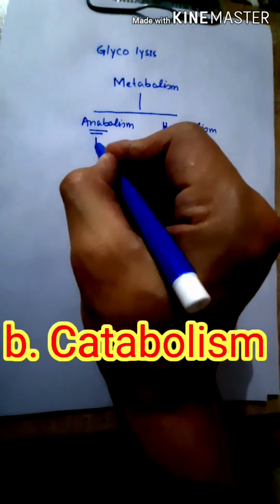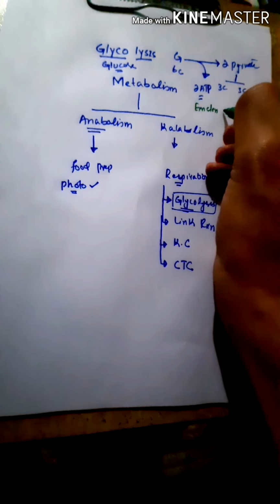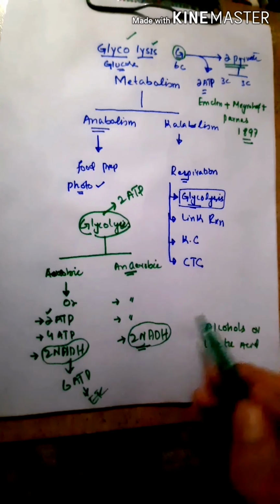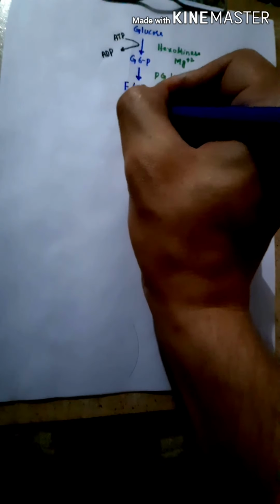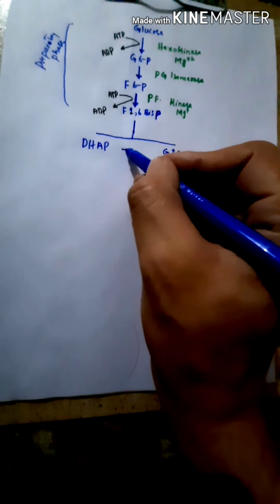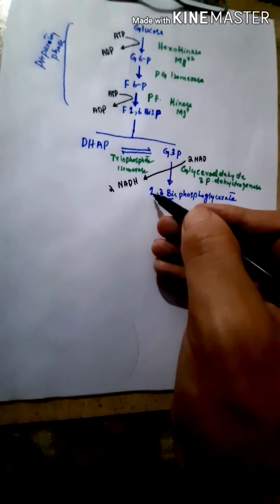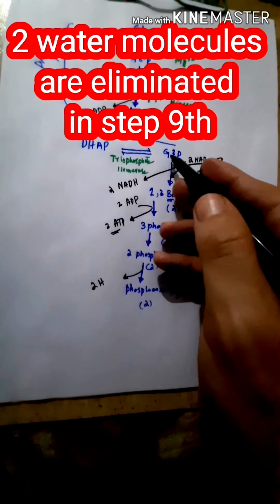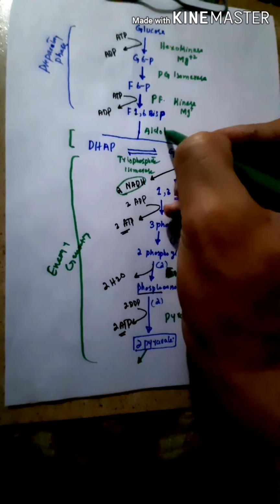Glycolysis || Respiration || metabolism || watch with full screen to see all points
The step wise enzymatic break down of a glucose 6 carbon molecule into 2 private molecules to release less amount of energy is known as glycolysis...